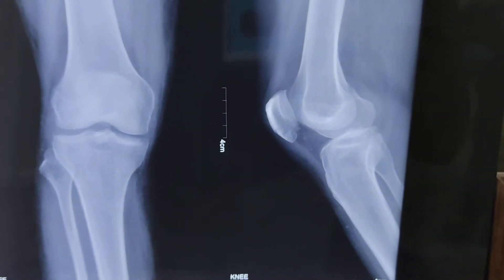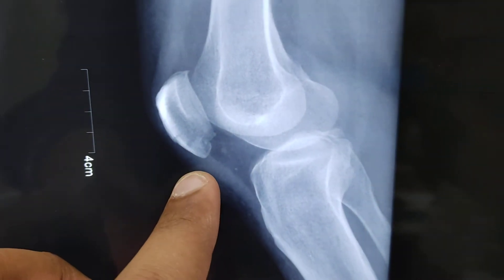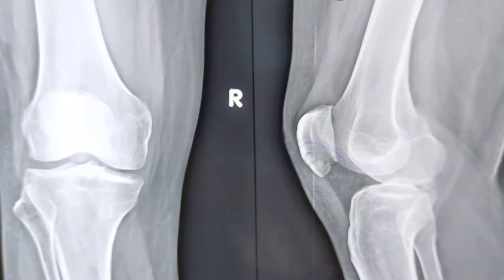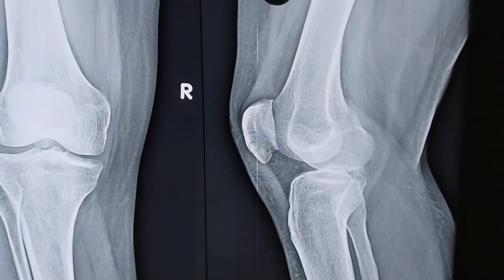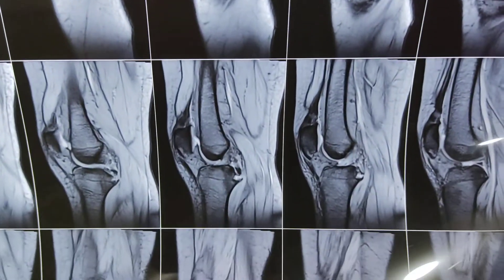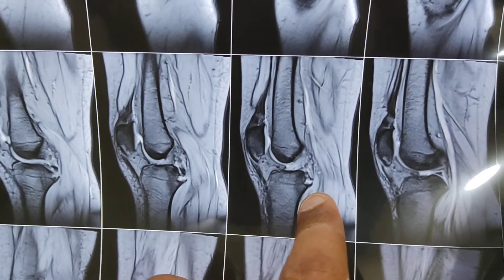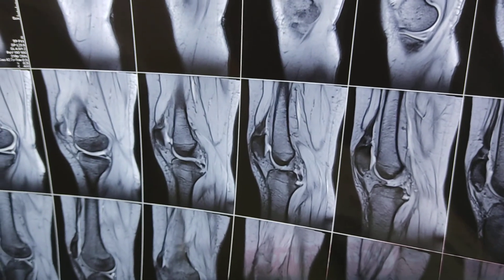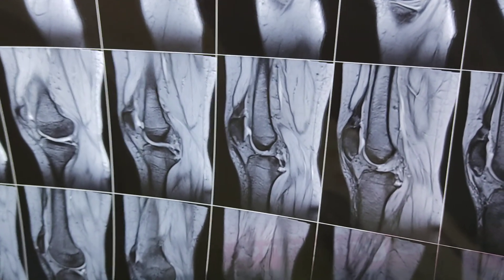PCL Avulsion Fracture ... Importance Of MRI Knee ..Dr Sai Chandra